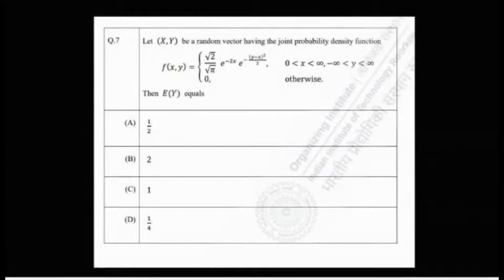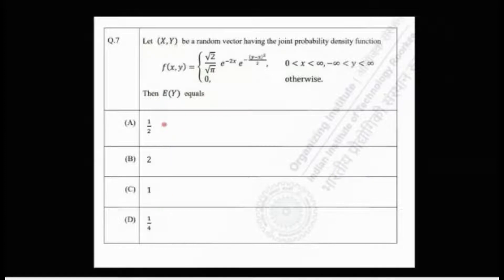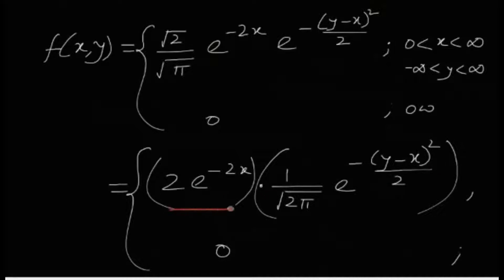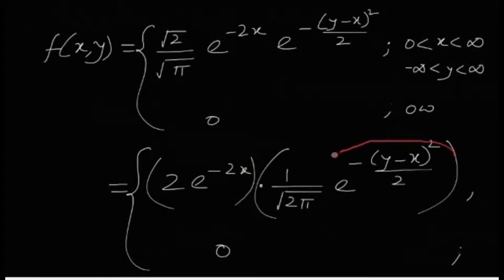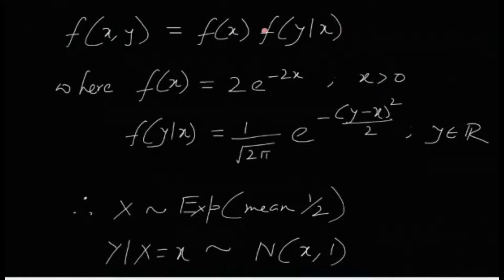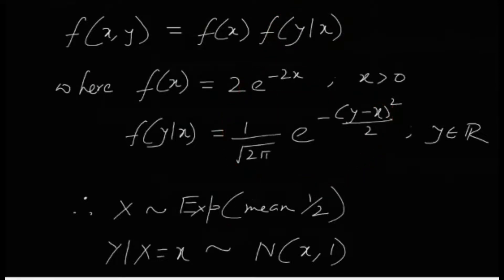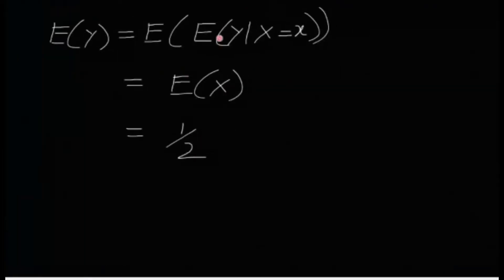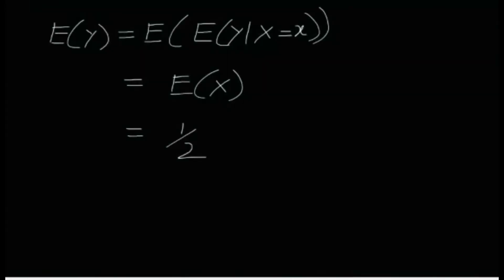Multivariate Distributions | IIT JAM MS 2022 Problem 7 Discussion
In this video, we will learn to solve IIT JAM MS 2022 Problem 7 and apply the concept of Multivariate Distributions.